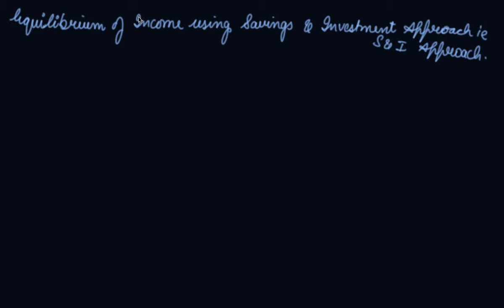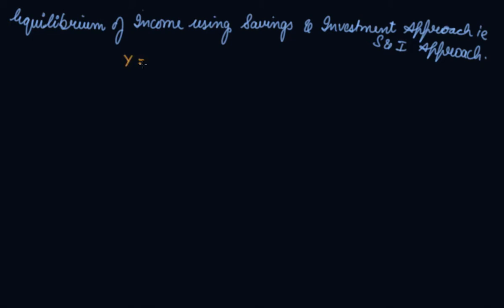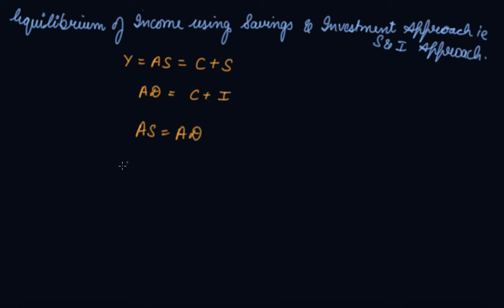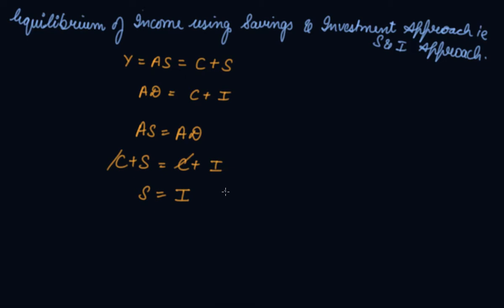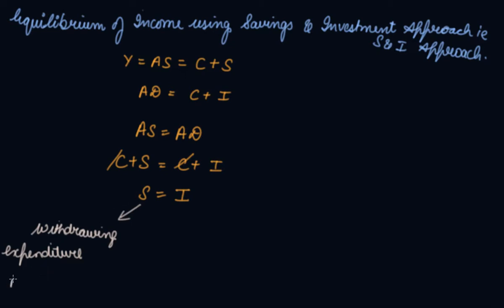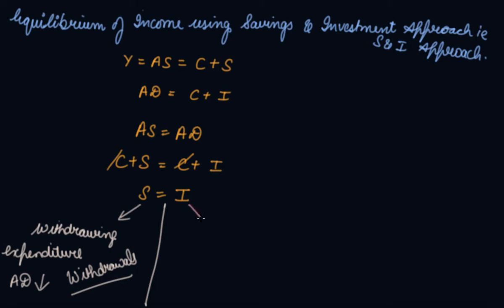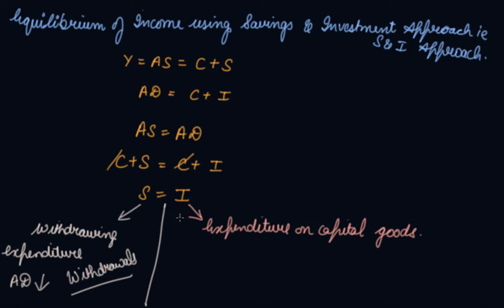Equilibrium of Income using S & I Approach | Class 12 Macroeconomics Income and Employment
Equilibrium of Income using S & I Approach |  Class 12 Macroeconomics Determination of Income and Employment by Parul Madan